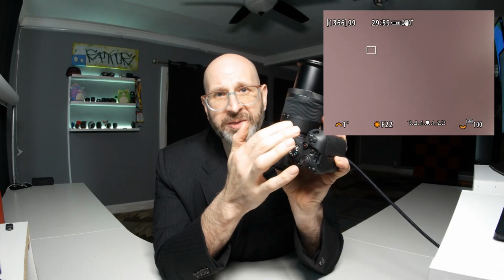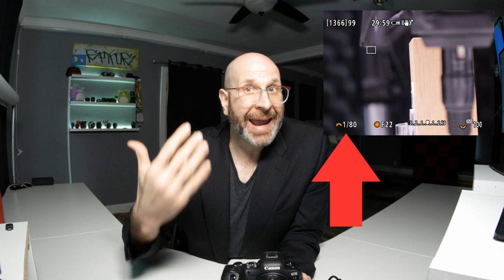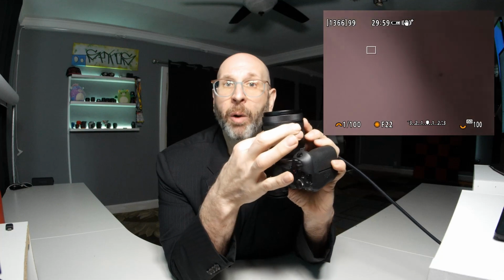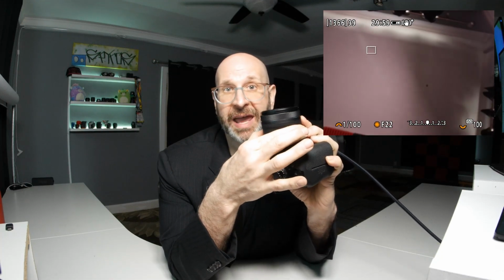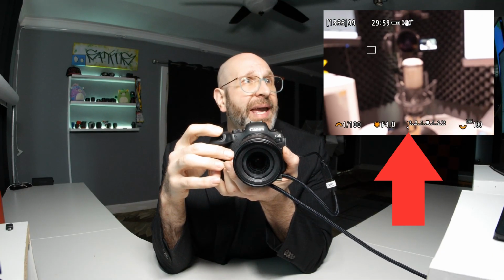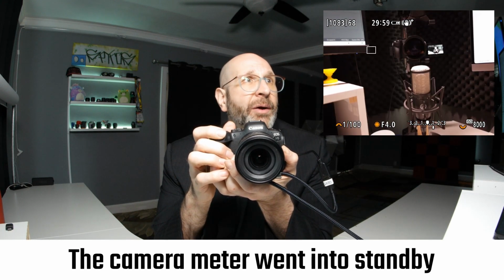Canon R6 Best Low Light Settings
In this video I explain the best low light settings for the Canon R6 to help you get great low light photos.